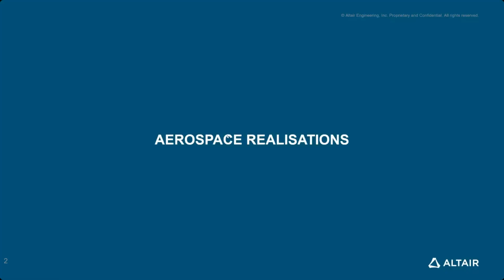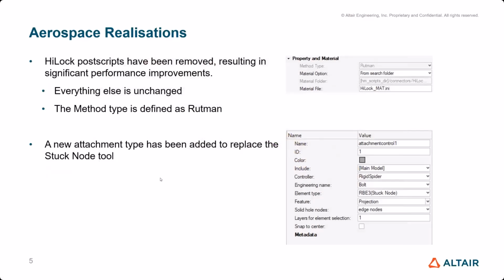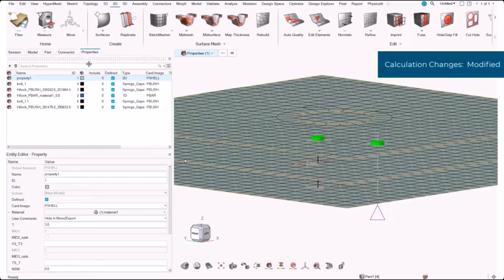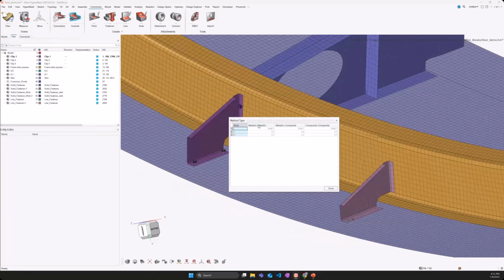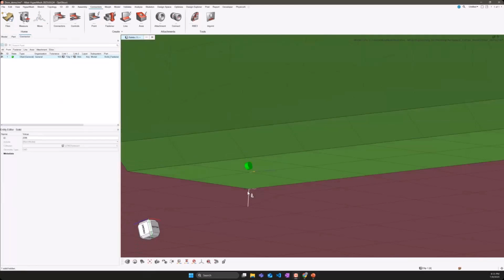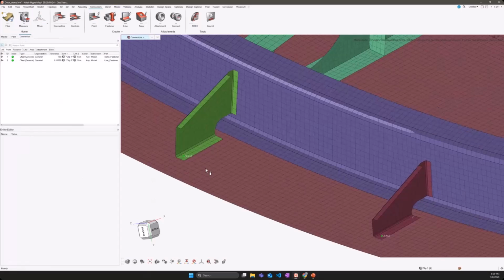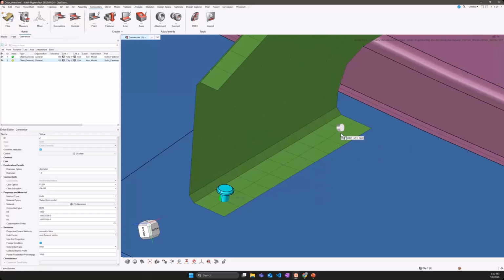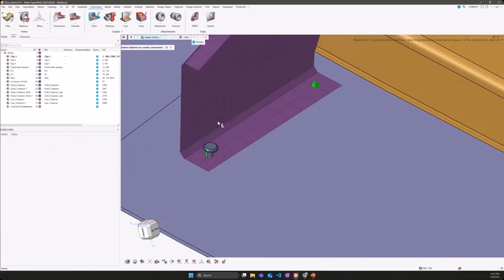ACBS Session 12 - HyperMesh Connectors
In this demonstration, we will look at the workflow and process for generating connecting elements in bulk in HyperMesh. Change element configurations easily, bulk realizing and unrealizing for part replacement, review connections, and more aspects of the HyperMesh connector workflow will be explored.